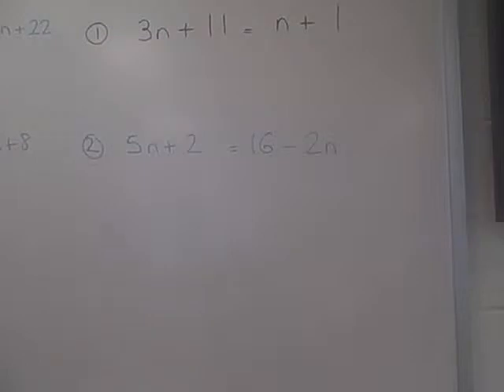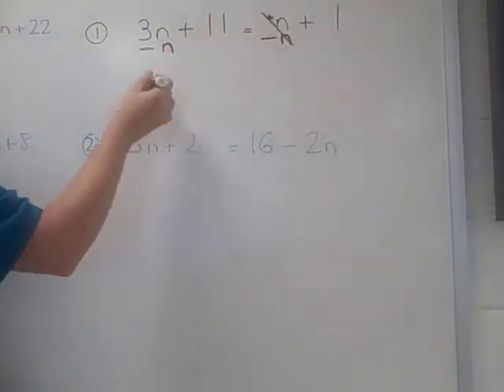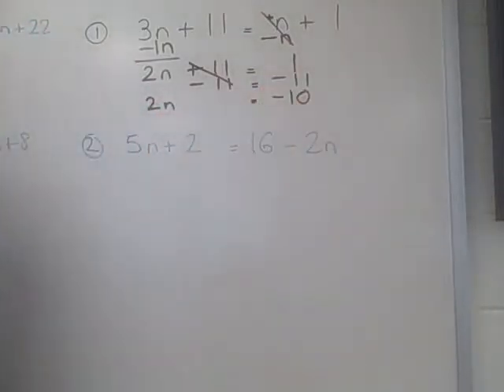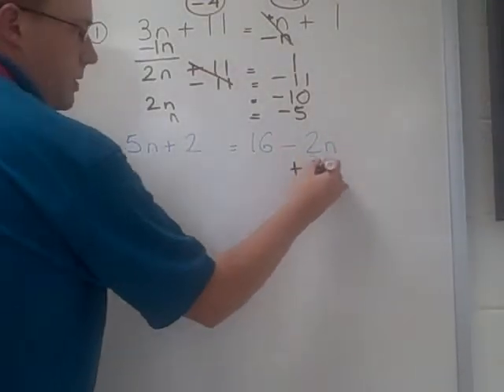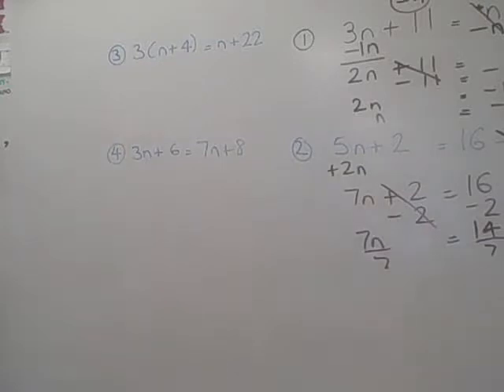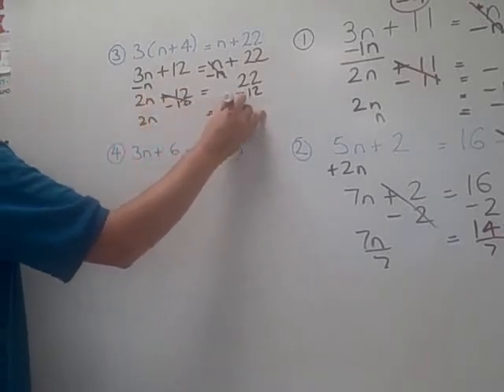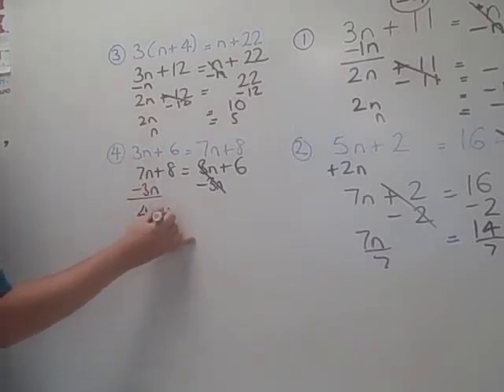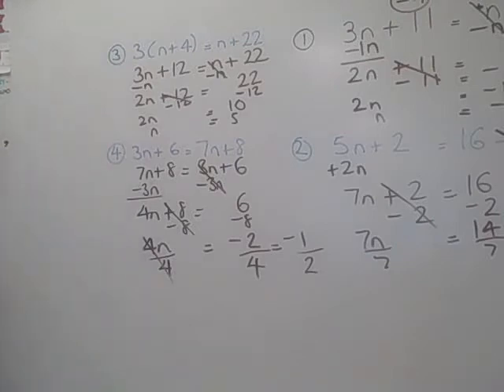multi step equations quiz